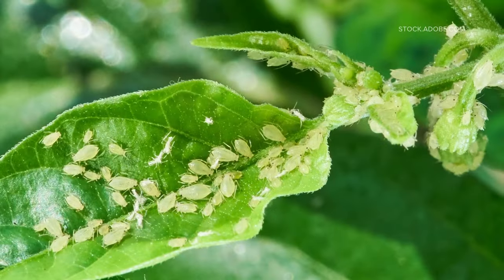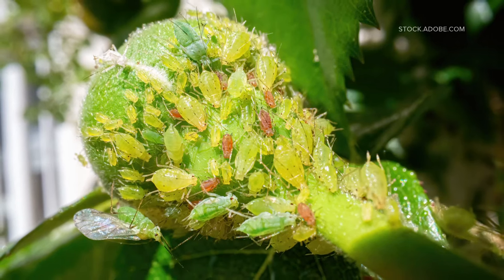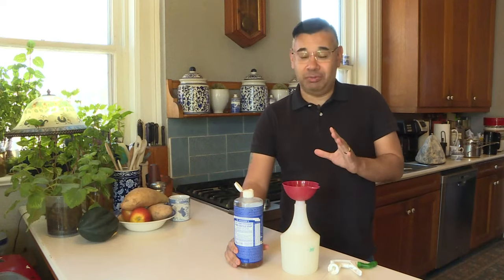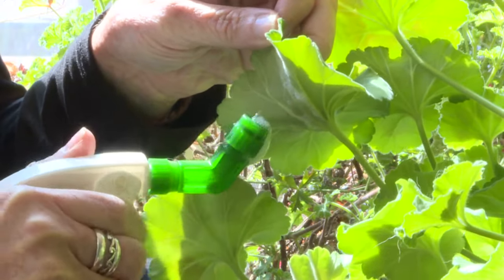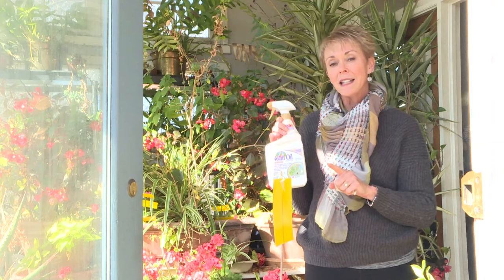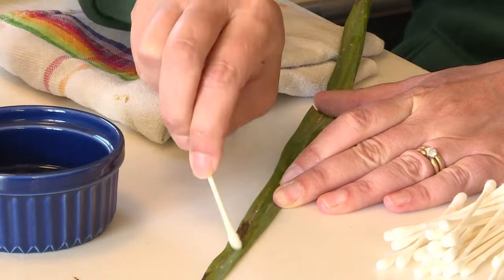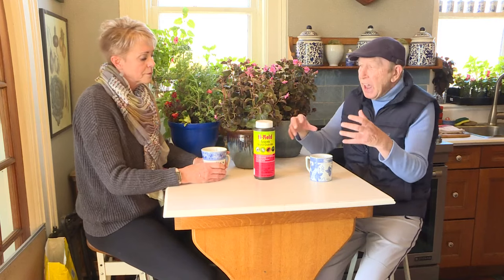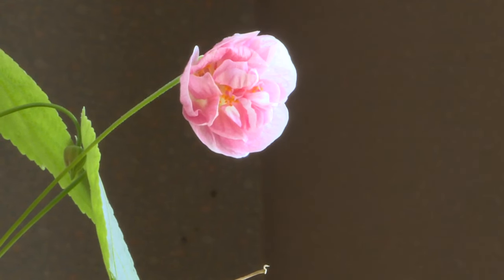How to get rid of insects on indoor plants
The five main insects that may be bothering your plants are whiteflies, aphids, mealybugs, spider mites and scale. All of these are sucking insects, rather than chewing ones. They're the vampires of the bug world, sucking the life out of your plants.

Most insects can be controlled by using a soapy spray. The soap must be a pure soap, not a detergent. I use Dr. Bronner's Castille Oil Soap. Pour a tablespoon or two in a quart bottle with some water. Shake and spray. Concentrate on the undersides of leaves where insects congregate. You must make a direct hit on the insect. The soap softens the exoskeletons of the insects, so they melt away or drown in the soapy spray.

Neem oil can also be used to spray insects. It's effective on the five main culprits. In addition, cotton swabs dipped in rubbing alcohol will kill mealybugs and scale, which are often found in crevices and joints of plants. Leaves that are heavily infested with scale should be cut off and thrown in the trash--not your compost pile.

Yellow sticky paper can also be hung in areas where you have infected plants. This helps to control flying insects such as whiteflies and aphids. A combination of all these remedies may be needed.

Bad infestations can also be controlled with a systemic insecticide. Pour the granules on the soil surface, water, and the insecticide will be taken up by the roots and distributed throughout the plant. It will kill any bugs that suck or chew on the leaves.

Never use a systemic insecticide on any plants that may be visited by bees or butterflies. The insecticide may be in the flower pollen. But since we don't have bees or butterflies in our homes, it's safe to use indoors. The protection only lasts six to eight weeks, so the plants can go outside in May safely.